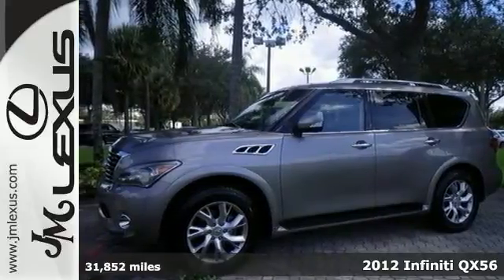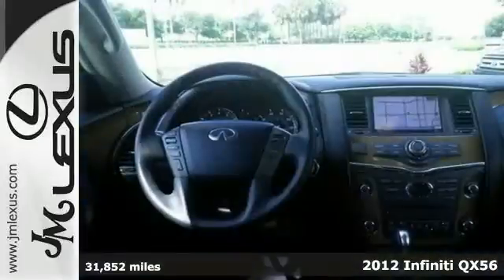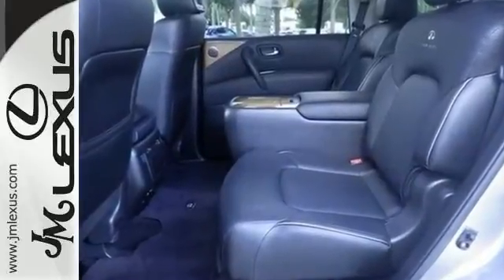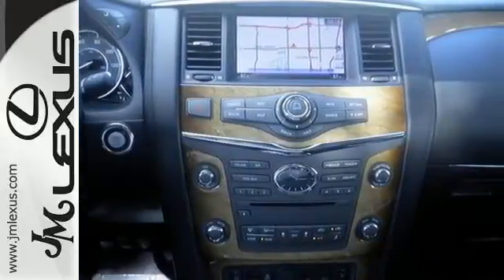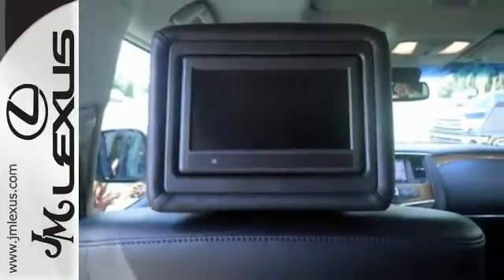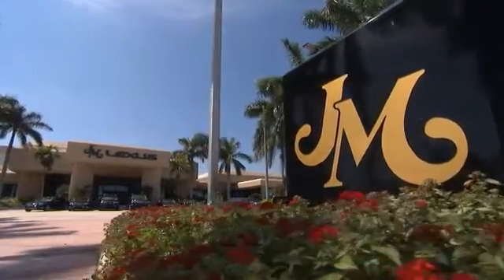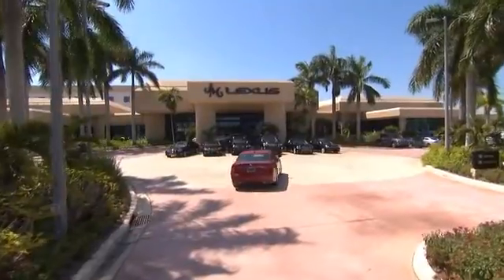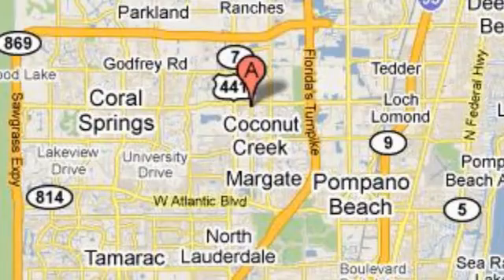Used 2012 Infiniti QX56 Margate FL Ft-Lauderdale, FL 50196A - SOLD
Year: 2012
Make: Infiniti
Model: QX56
Trim: Navigation
Engine: 5.6L V8
Transmission: Automatic 7-Speed
Color: Gray
Interior: Black
Mileage: 31852
Stock #: 50196A
VIN: JN8AZ2NF7C9518534
!! 1 OWNER / CLEAN CARFAX !!. GPS Nav! Right SUV! Right price! Are you interested in a simply great SUV? Then take a look at this attractive 2012 Infiniti QX56. So go ahead and feel free to flex your muscle in this QX56. It will go from 0-60 in just about the same time it'll take you to catch your breath.

Address:
5350 W Sample Rd